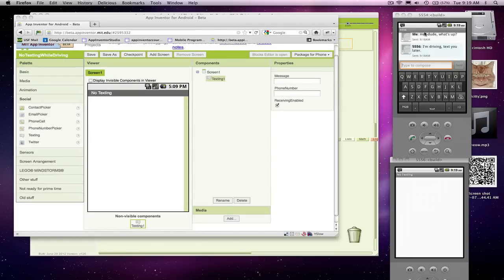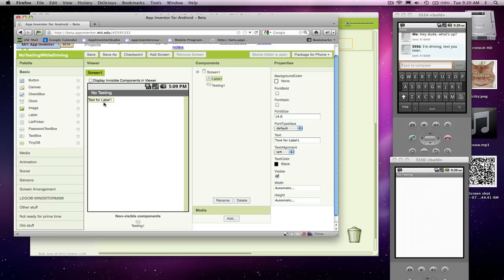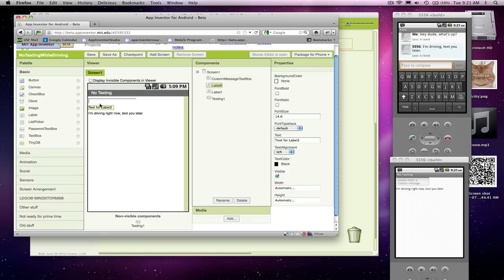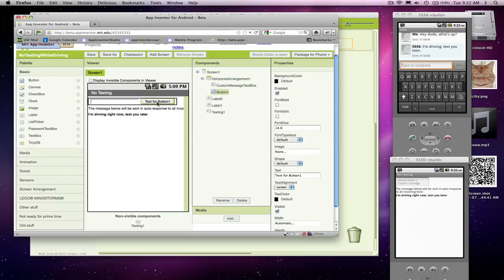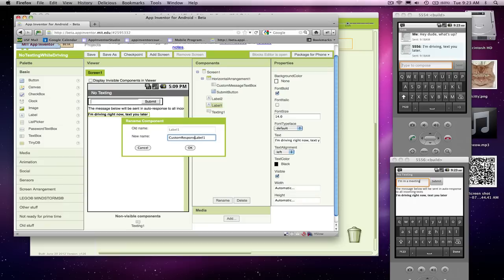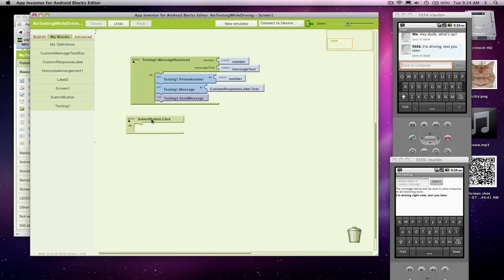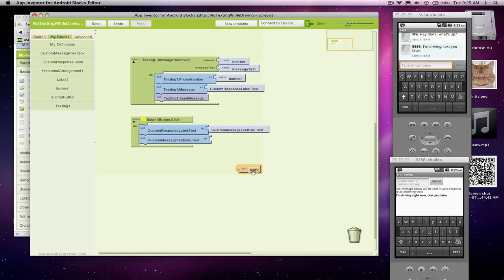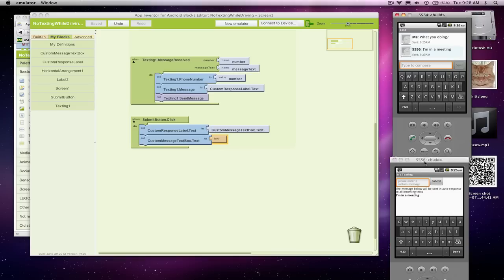App Inventor: No Texting While Driving 2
Build an Android app that auto-responds to incoming SMS texts and speaks the text aloud. Learn to build it using the visual language App Inventor and with the aid of this screencast from Professor David Wolbe.